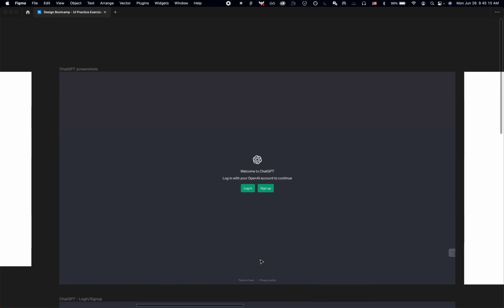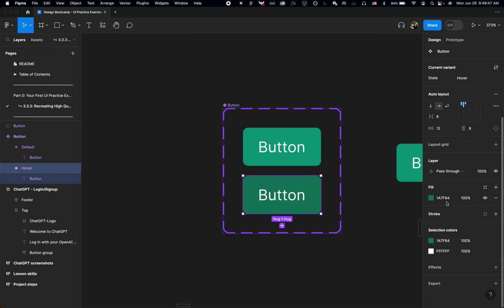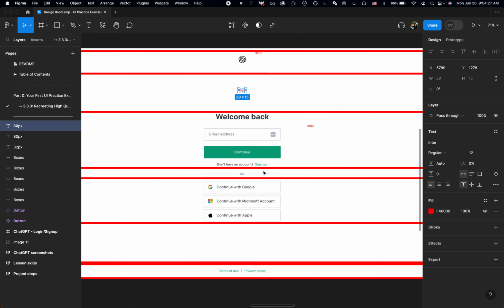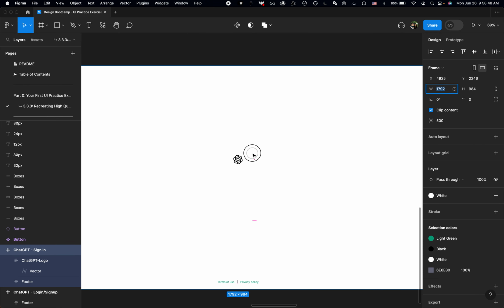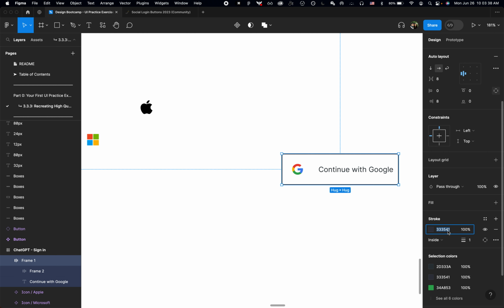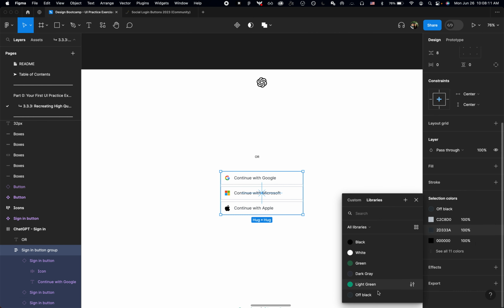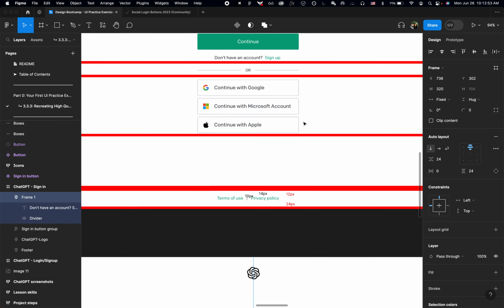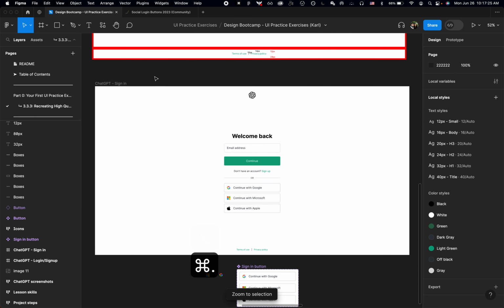07 - Recreating High Quality UI Screens (Part 4)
In this video, we'll recreate the ChatGPT login screen in Figma.

Skills:
1. Autolayout
2. Components
3. Instances
4. Swapping icons
5. Defining color styles
6. Chrome Inspect tools
7. Inspecting HTML/CSS properties